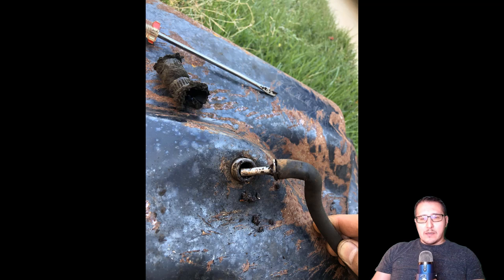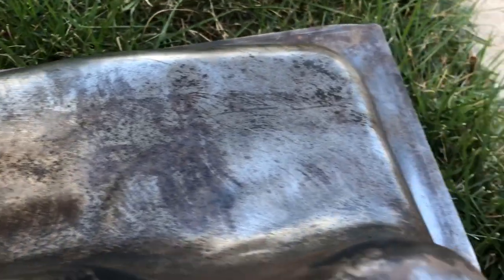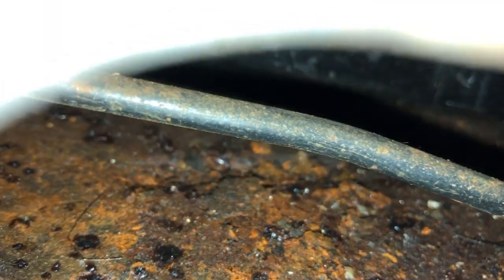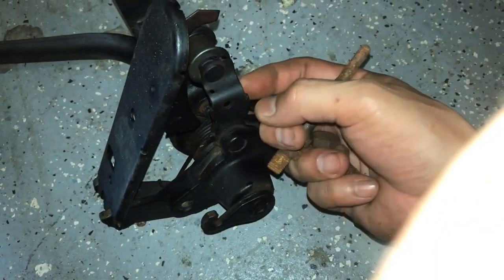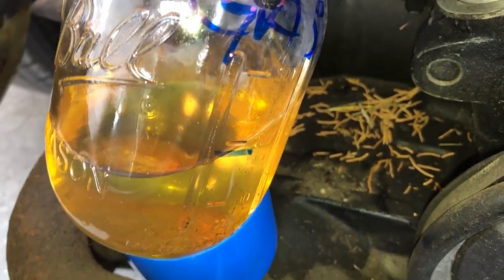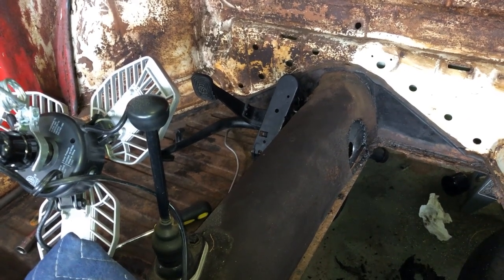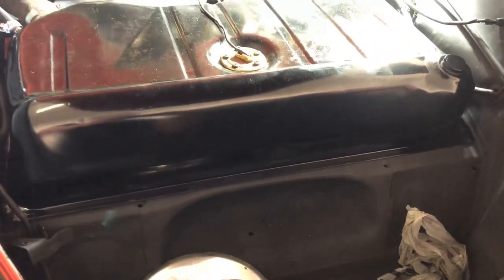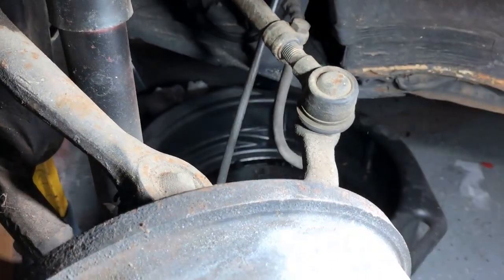Beetle Episode 3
Hi everyone! I finally got the 71' Bug ! I am totally excited to start my journey on rebuilding this vehicle after it was rescued with flats and a non starting condition.

In this video I try to restore the gas tank and flush the old lines out. I add in some new lines and start my journey to get this bug running.

If you like the rhino liner content and want to see more, check out the mooremotorsportsgarage channel that is another Texas based channel where he refinishes entire cars in raptor liner with color specific base coats.

If you like honda and acura content, check out his other channel texashondachannel for the old school type content with RSX type s and MDXs.

Other Notes:
Episode 1
I added some inspiration from Robert Design as shown below. Please go see this person's design which i plan to execute a bit differently since I don't have a convertible bug.

As for music there is copy right free. Check out their music which i use sometimes.

Anything by Soyb & Amine Maxwell

I might be posting newer pictures or shorts before videos drop.

macgyver_garage_youtube

key words below:

Honda acura VW volkswagen Whatabugger beetle bug restore engine floorpan paint brakes rotors wide body sanding welding garage tinkering